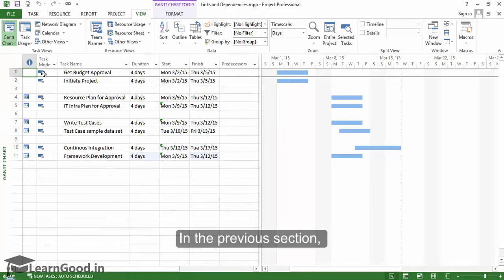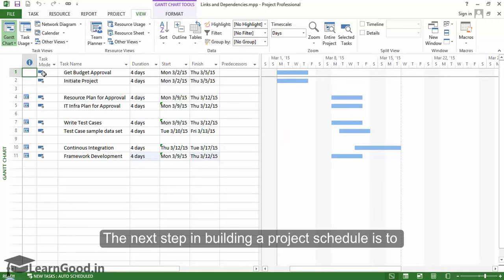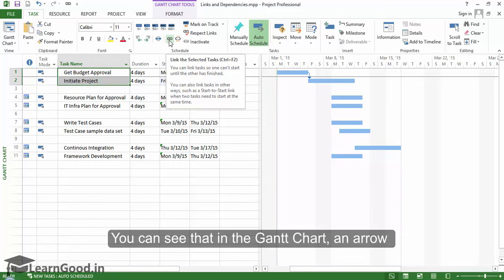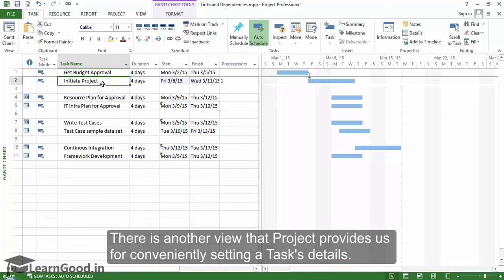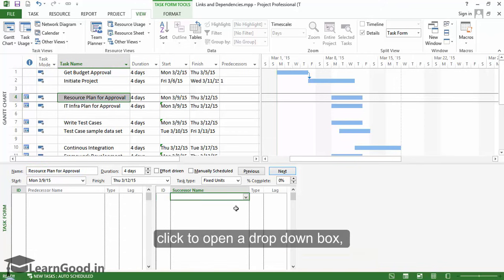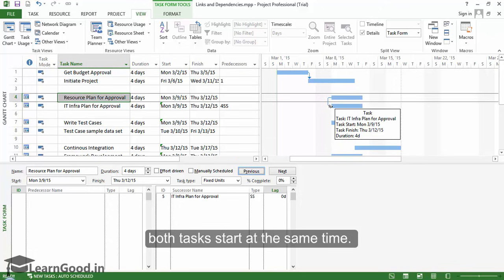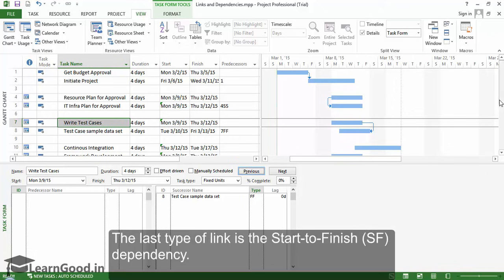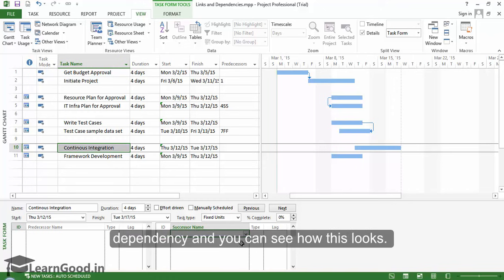MS Project: Links and Dependencies: FS, SS, FF, SF - Part 18 of 55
1. PMI® Approved for 10 PDUs
2️. 130+ step-by-step lessons (10 hours of training)
3. 10 practical hands-on projects!!!
4. Includes 100+ exercise files, templates, & common pitfalls
5. Lifetime access — learn at your own pace - access any time repeatedly
6. Trusted by 100,000 students in 140+ countries
7. This course is a WORLDWIDE Bestseller from 8 years non-stop

The most practical Microsoft Project course online — or your money back!!

In the previous section, we have seen how to create tasks in Project. We have seen different types of tasks, task modes, different ways of creating tasks and different ways of organizing them.

In most cases, the tasks in a project are related to each other, and the relationships between them drive the schedule for the project. You will find very few tasks in isolation, if any at all.

The relationships between the tasks are called "task dependencies" or "task links".

Project offers four kinds of task dependencies: finish-to-start (FS), start-to-start (SS), finish-to-finish (FF), and start-to-finish (SF).

The next step in building a project schedule is to create dependencies that reflect your actual project scenarios.

Let us first see the simplest way in which to create a dependency. First select the tasks to be linked - here on this screen I have some tasks that we can see being linked in various ways.

The first 2 tasks "Get Budget Approval" and "Initiate Project" - are syntactically to be linked. I will select them both and on the Task tab, in the Schedule section, click this icon called Link.

The icon looks like a chain link - and does precisely that. It creates a dependency between the two tasks. You can see that in the Gantt Chart, an arrow mark has appeared from the end of the first task to the start of the second task.

When you click on the link button - it creates a finish to start (FS) link by default. This is the most common type of dependency and is the default type of dependency that Project uses. In a finish-to-start dependency, the second task in the relationship can't begin until the first task finishes.

So, in this case, the project initiation (i.e. task two) can start when the budget approval is completed (i.e. task one).

Let us now look at the other types of dependencies.

There is another view that Project provides us for conveniently setting a Task's details. Select task ID 4 and click on the View tab. Now, you can see a checkbox called Details in the Split View section.

When you turn this checkbox on - the Task Form split window opens up. This window can be toggeled OFF or ON at any time by going to the details button as shown just now.

If you get "Resources and Successor" here, just right click and select "Predecessor and Successor".

Now, first confirm in the Name box that you are working on the correct task. Then in the Successor Name column, click to open a drop down box, with all the task names. Select the ID 5 task "IT Infra Plan for Approval".

Once that is done, we can click on the "Type" column to select the type of dependency link. I will select the Start-to-Start (SS) dependency. This is because, these two tasks which require getting approvals from 2 different departments - to start together.

Just to clarify, Start-to-start (SS) dependencies are used when the second task in the relationship can't begin until after the first task in the relationship begins. Start-to-start dependencies don't require that both tasks start at the same time. They simply require that the first task has begun, in order for the second task to begin.

Now, let us the next type of dependency. We will link the next 2 tasks to demonstrate a finish-to-finish dependency. If one of your tasks can't finish until another one finishes, you can use a finish-to-finish (FF) dependency between them. Finish-to-finish dependencies don't require that both tasks be completed simultaneously. They simply require that the first task be finished, in order for the second task to finish.

The second task can finish any time after the first task finishes.

Now, we have linked these two tasks.

The last type of link is the Start-to-Finish (SF) dependency.

When you use this type of dependency, you are saying that the second task in the relationship can't finish until the first task starts. However, the second task can finish any time after the first task starts. This reverses the time order of the two tasks. You should not be using this dependency very often and should carefully validate this type of link if you are required to use this.

I will link the last two tasks with an SF dependency and you can see how this looks. Let us take a moment to see all the links on the Gantt chart. The FS link - SS, FF and finally SF links.